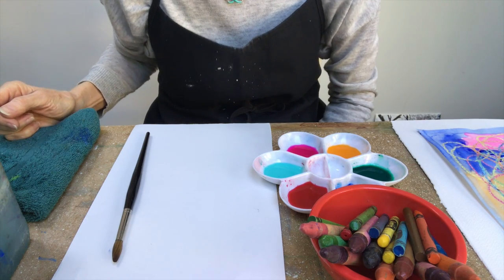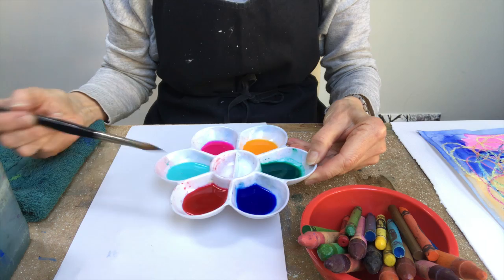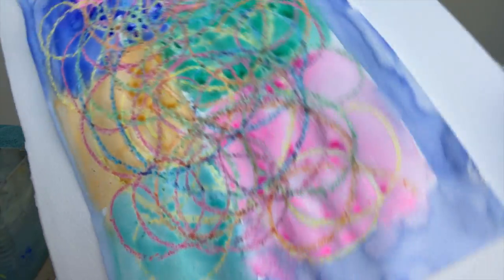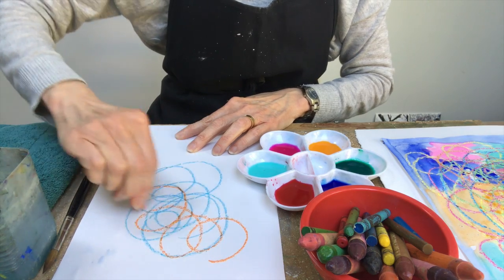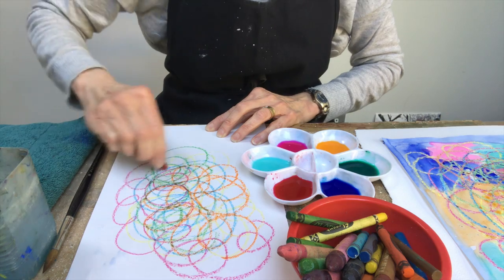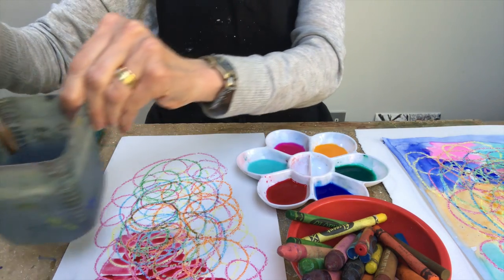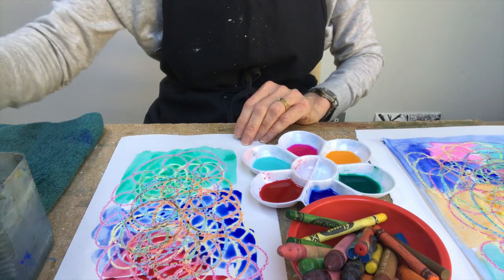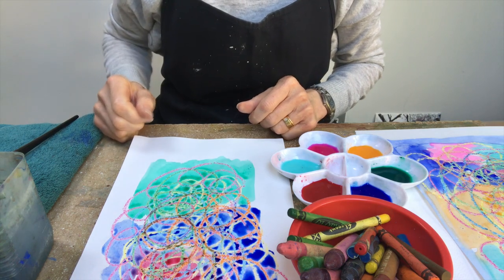Virgina Draws: Magic Paintings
Doorstep Library is a literacy charity that recruits and trains volunteers to support children and families in disadvantaged areas by sharing books and a love of reading.

There are many children waiting for a volunteer’s visit from Doorstep Library now – could that be you?